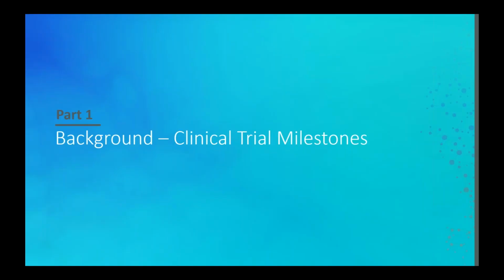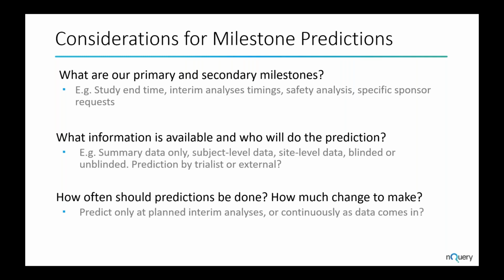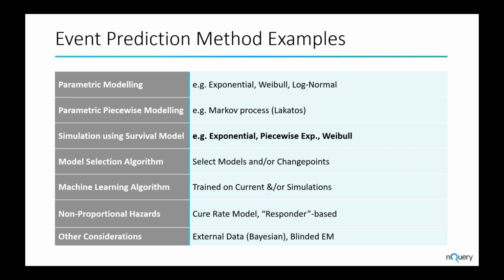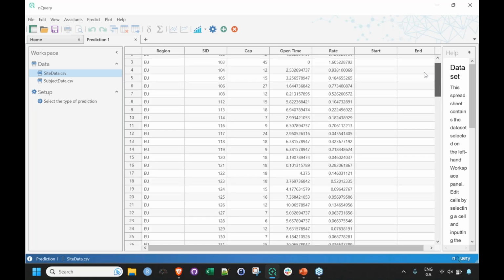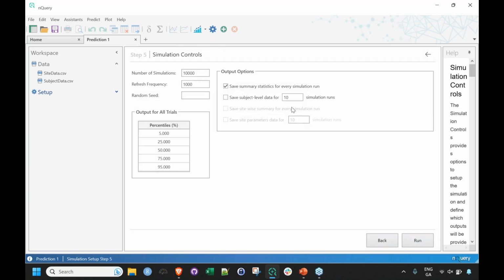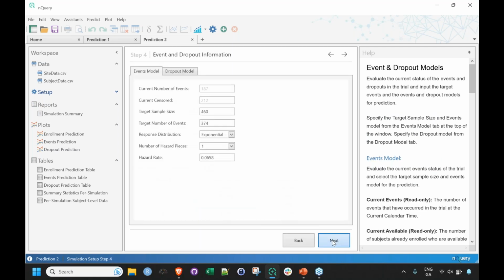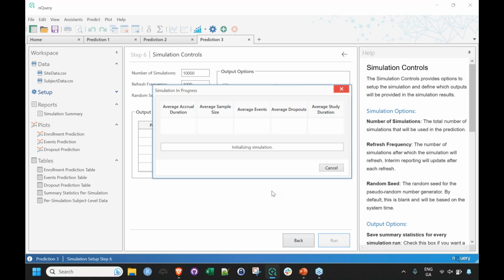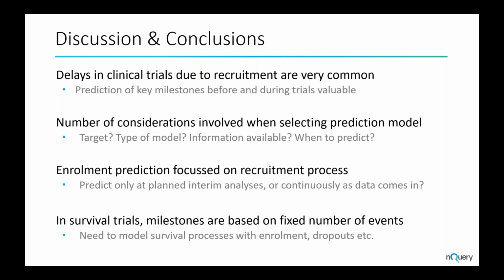Projecting How Long Your Trial Will Take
One of the biggest uncertainties when running a clinical trial is predicting how long a trial will take to reach its goal.

Whether predicting the time needed to reach an enrollment milestone or projecting when the required number of events will occur in a survival trial, making informed estimates of how long your trial will be ensures you are best placed to communicate and adapt appropriately with all stakeholders.

In this free webinar, we cover how simulations can be used to model and project the time needed to reach an enrollment or event milestone using simulation tools such as nQuery Predict.

In this free webinar we will cover:
- Common Milestones that Affect Study Length
- Simulation Modelling for Enrollment and Survival Events
- Worked Examples of Milestone Prediction

The simulation modeling is a highly flexible way to predict how long it will take to reach a trial milestone. Whether pre-trial or using interim data, simulation tools such as nQuery Predict can help better understand the trajectory of your trial allowing for early warning and potential adaptation if a trial is falling behind schedule.

This webinar covers an overview of the concept of enrollment and survival events prediction for clinical trials. We will explore how simulations can be tailored to model the enrollment process, the factors influencing enrollment, and how they can be incorporated into simulations.

We will also delve into how simulations provide a dynamic and realistic approach to modeling complex scenarios and how we can use the simulation framework to project timelines for diverse events.

This hands-on webinar also addresses common challenges in simulation modeling along with strategies to enhance the accuracy and reliability of projections.

We will also focus on the features that make nQuery Predict a powerful simulation tool for projecting timelines along with tips and best practices for optimizing simulations for accurate projections.

Speaker: Paul Murphy, nQuery Research Statistician